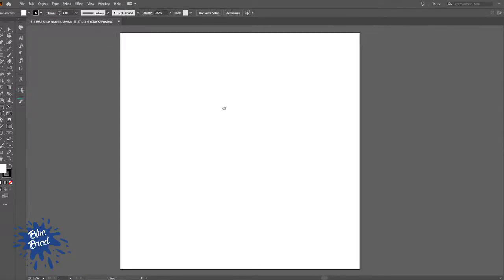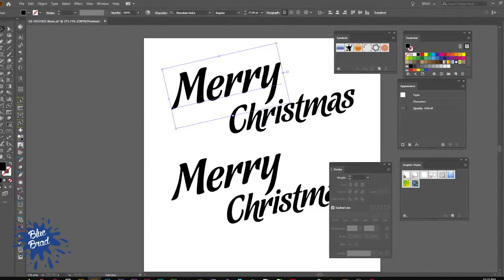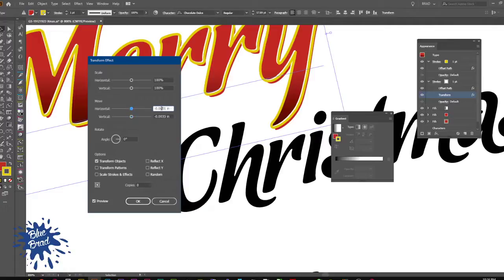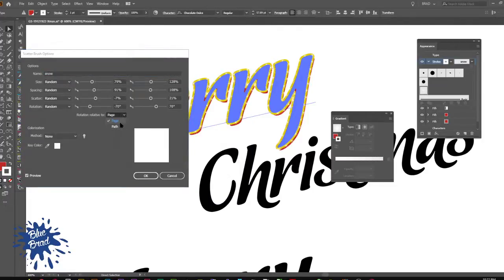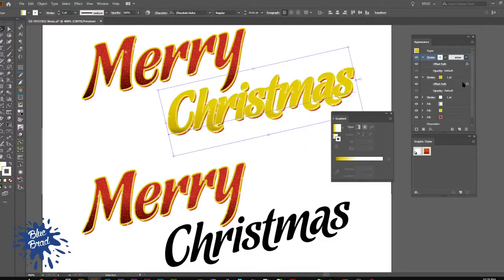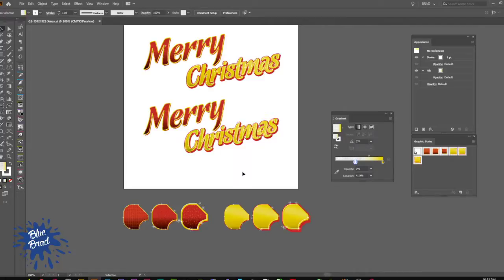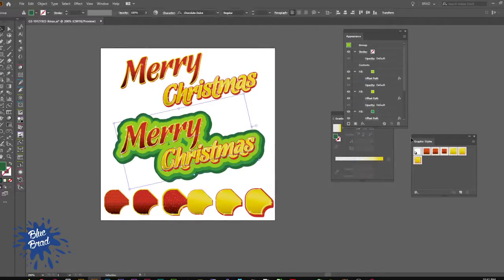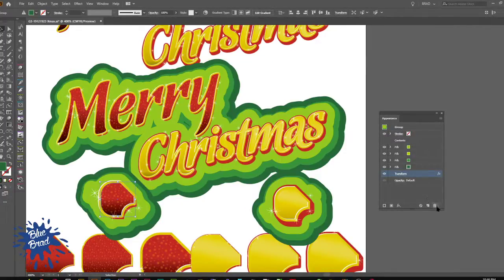Creating a Holiday Graphic Style